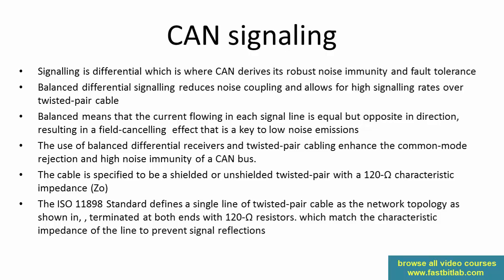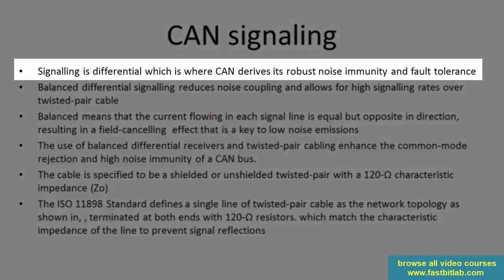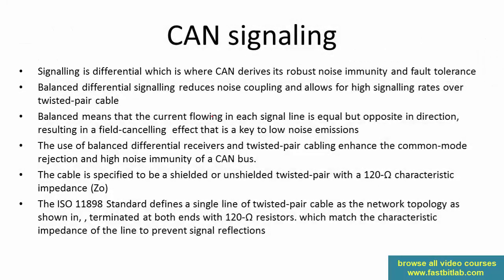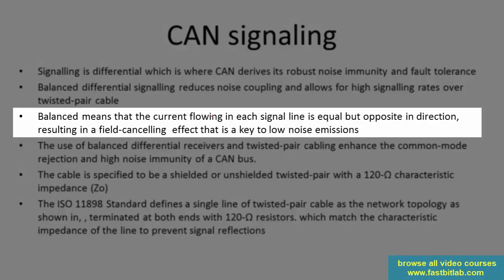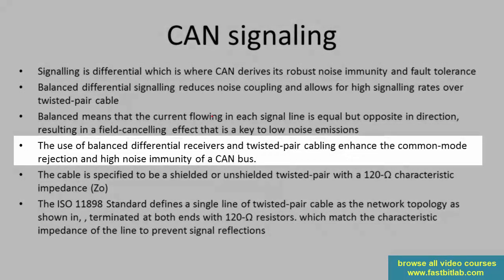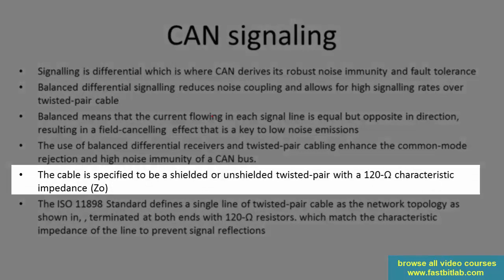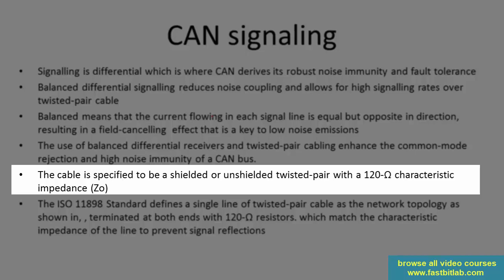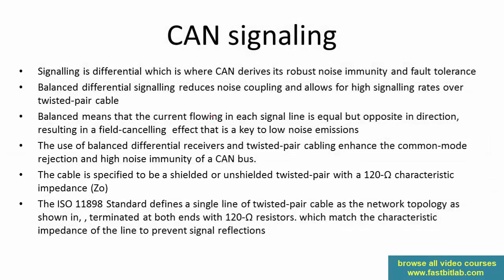Controller Area Network(CAN) programming Tutorial 9: Signaling summary